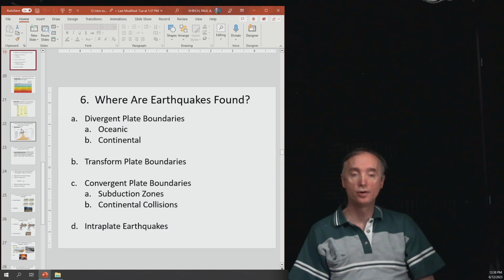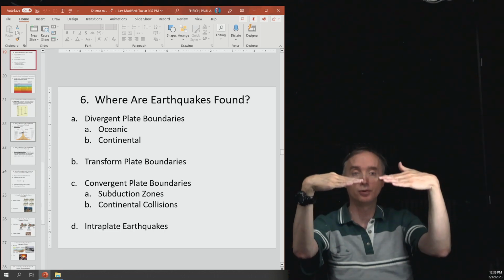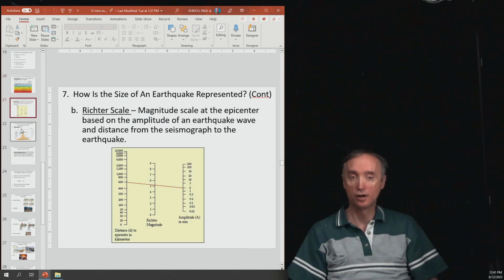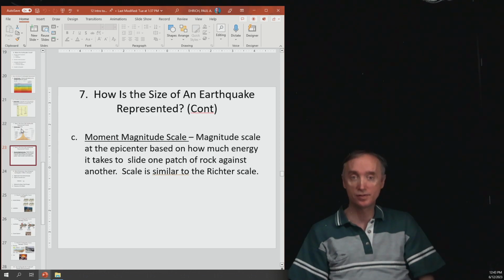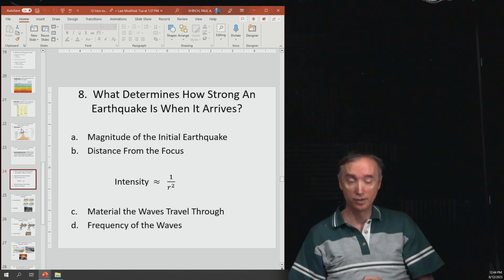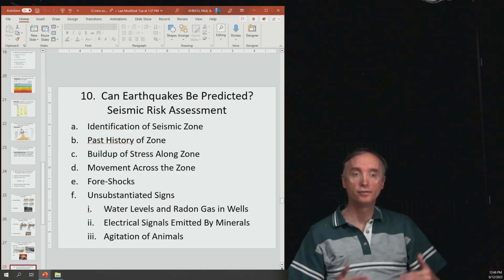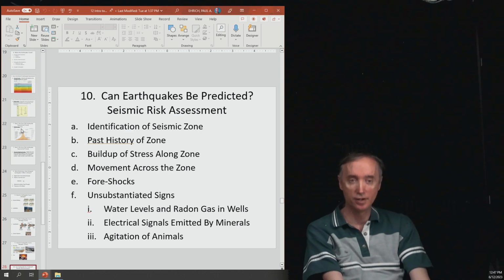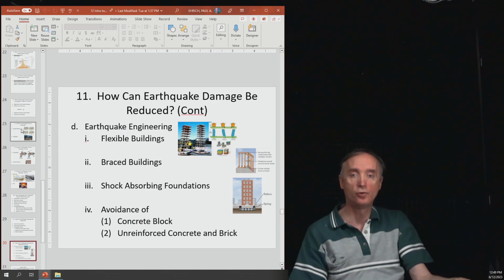Glg U3 2 Unit 3 Review Earthquakes Part 2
This segment of the Unit 3 lecture exam review discusses where earthquakes occur, how the size of an earthquake is defined how earthquakes cause damage and how it can be reduced.